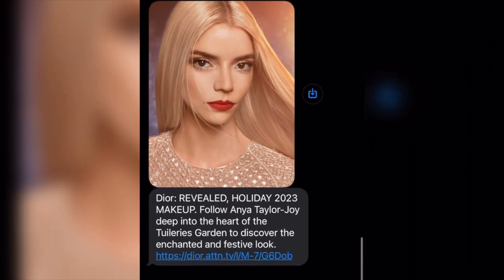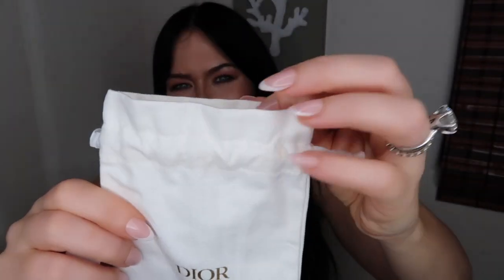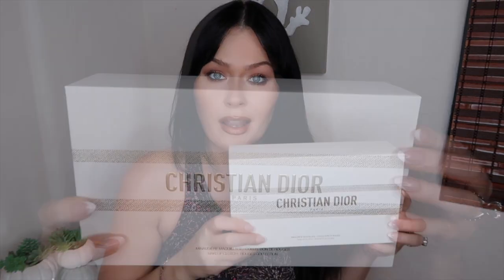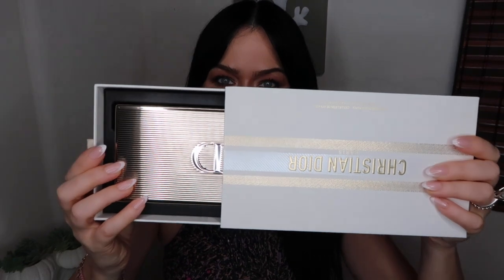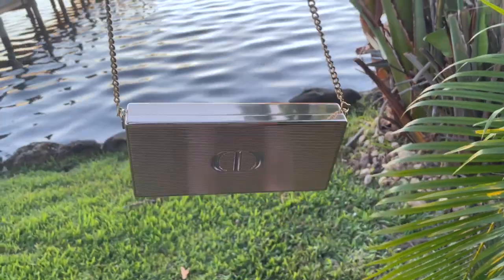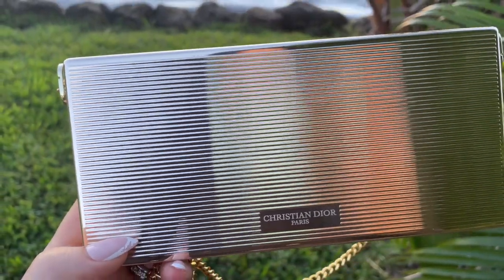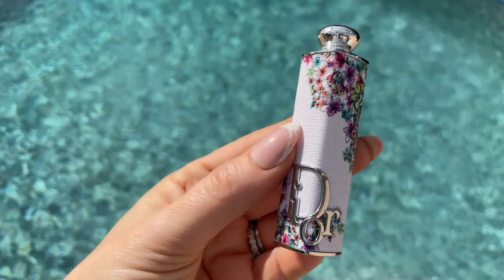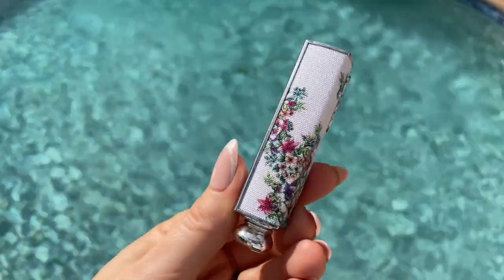$300 DIOR Purse ?! Dior Holiday 2023 Makeup Collection ! DIOR Makeup Unboxing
Shop the Dior Holiday 2023 Makeup Collection and NEW Dior Addict Case Unboxing today the ROUGE DIOR MINAUDIÈRE CLUTCH - LIMITED EDITION DIOR Purse Unboxing, Dior Lipstick Swatches and NEW Dior Makeup in todays vlog dior makeup lipstick  @Dior

Love,
Alegra

00:00 Introduction
01:29 Dior Perfume
04:48 Dior Clutch
09:20 Dior Lipstick Swatches
11:16 Dior Addict Case